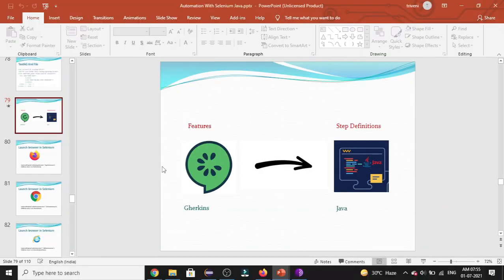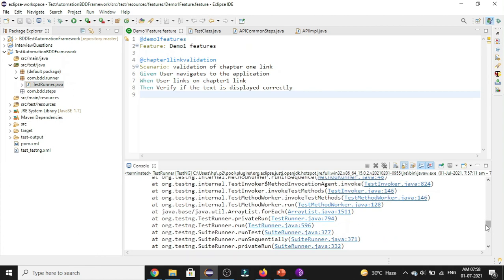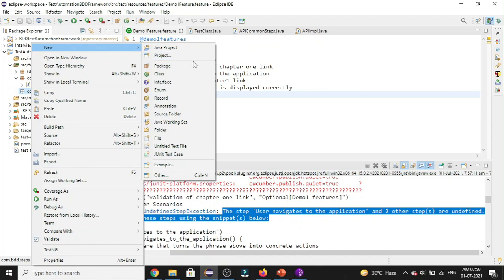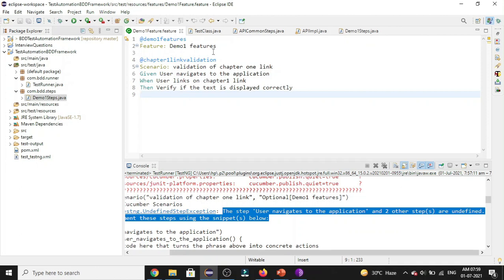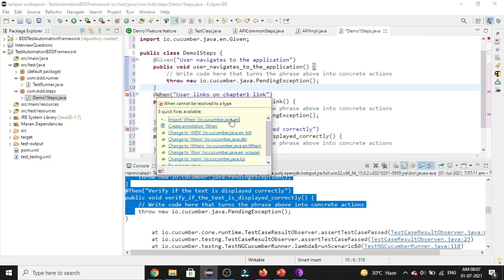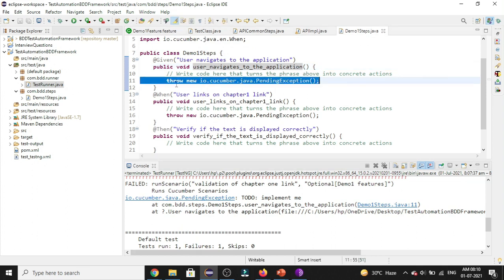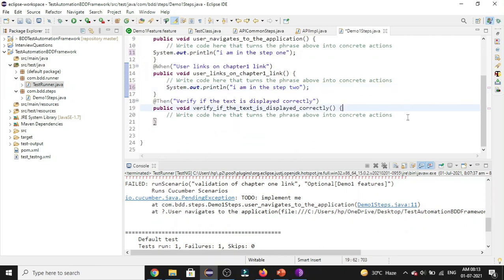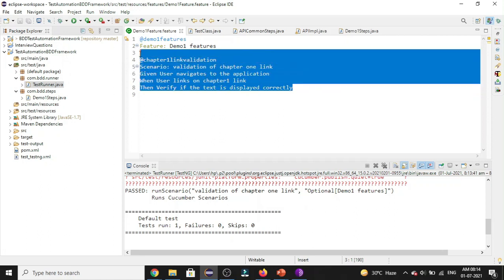Develop BDD Automation Framework from Scratch | Selenium Java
Topics Covered:
○What is Step definition file in cucumber
○How to implement test steps in step definition file
○How to run the test scenarios using testng and cucumber in bdd automation framework after implementing test steps of the scenario